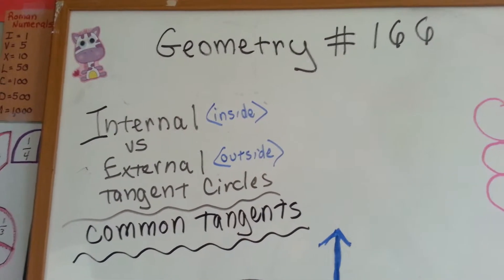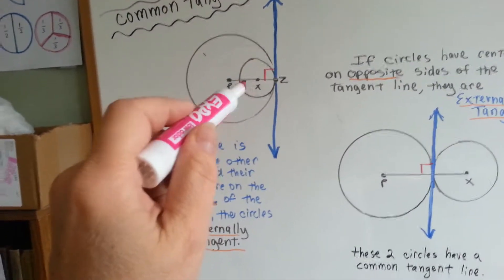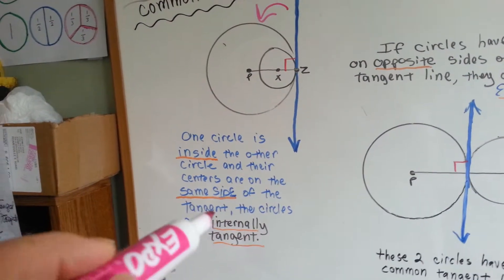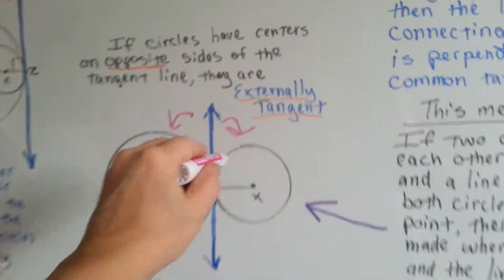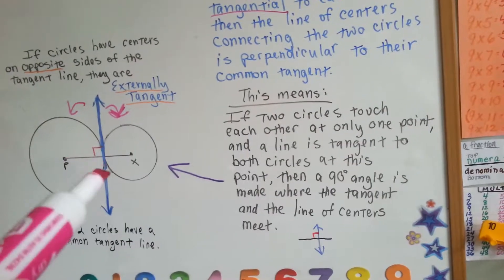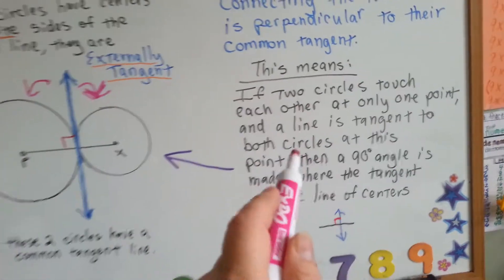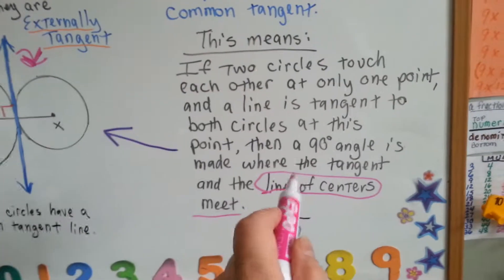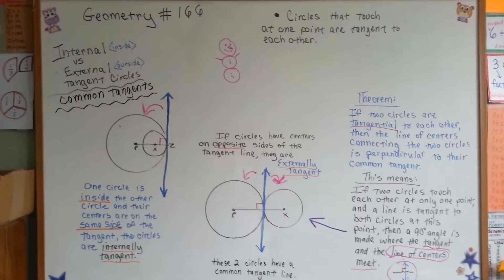Internal, External, Common Tangent Circle (Geometry #166)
An explanation of internal and external common tangent circles and lines, how the lines of centers make a 90° angle with the tangent line, and a theorem about this. Geometry #166